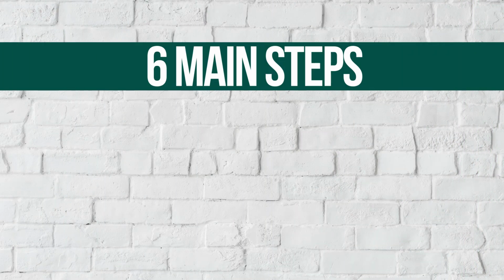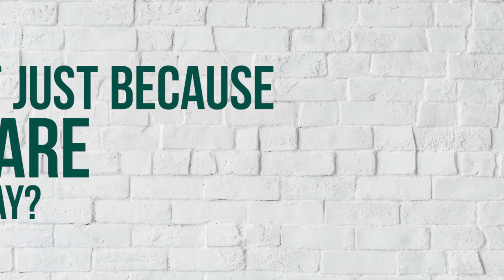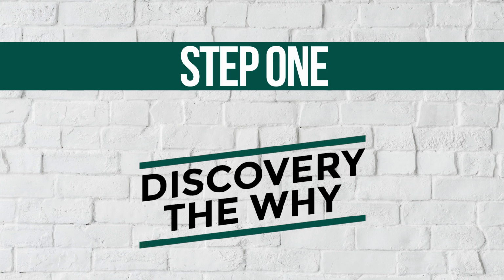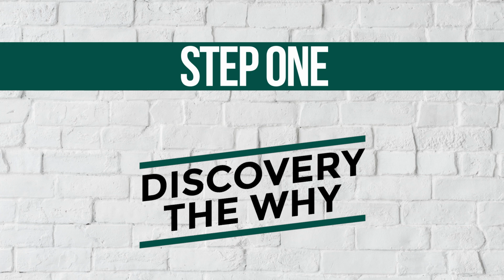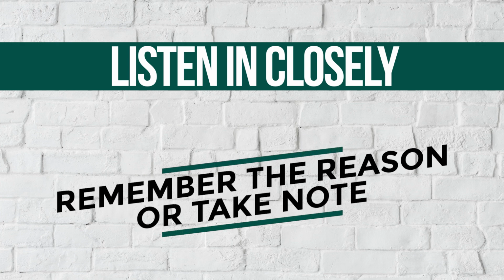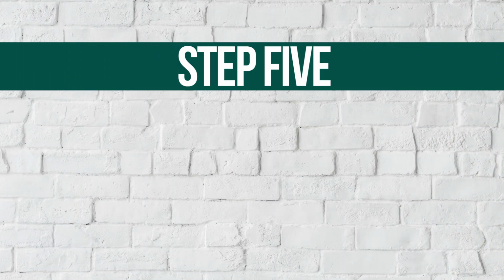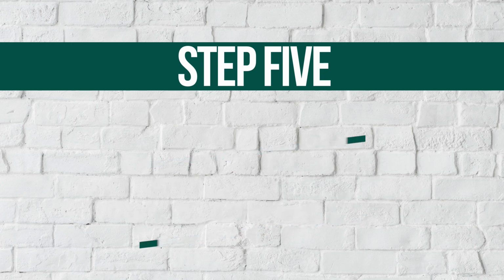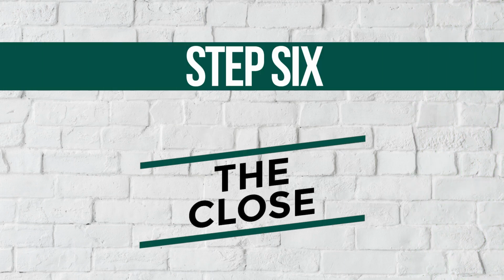Objection Handling Training (6 Easy Steps) How To Win More Opportunities 2019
Ready to improve your Sales & Telemarketing skills? Looking for Sales & Telemarketing Training for your Team?

In this video well show you "6 Easy Steps" of how to objection handle efficiently turning those not interested around so you can win more sales & telemarketing opportunities and turn your day into a success.

KMB Telemarketing - Outsource Partner!

We specialise in B2B Telemarketing with a wealth of 30 years of experience in delivering Sales Growth and Return on Investment though B2B Telemarketing, Lead Generation, B2B Telesales, Business Development, Marketing and Customer Service.